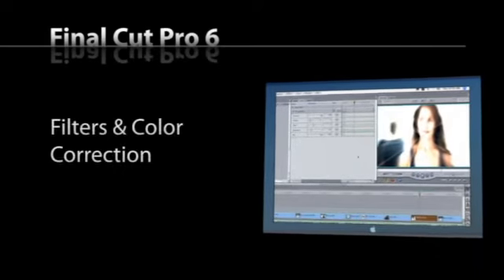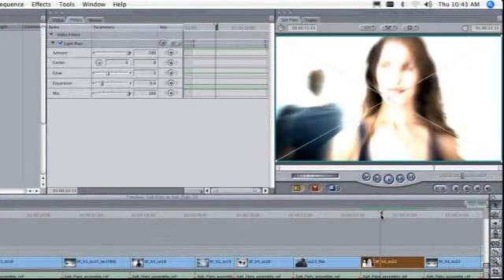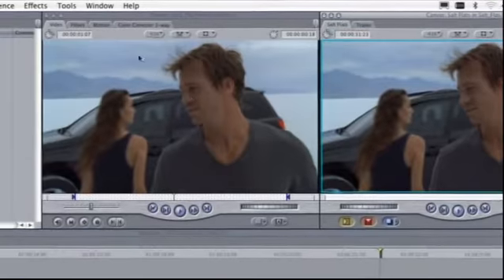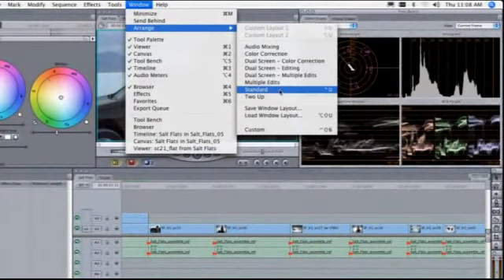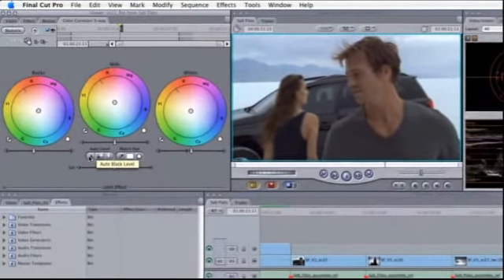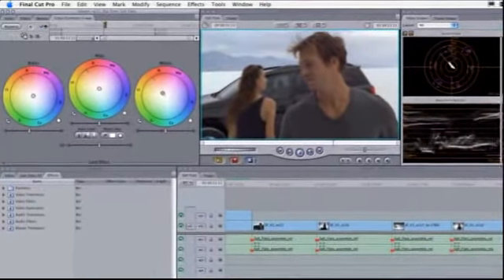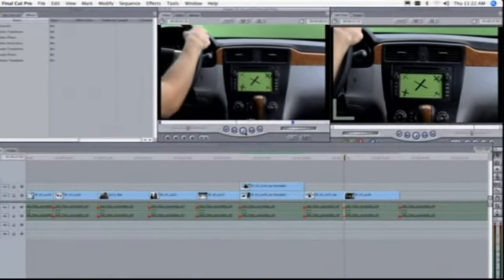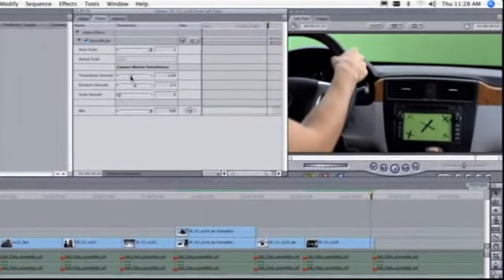INTRODUCTION TO FCP 3